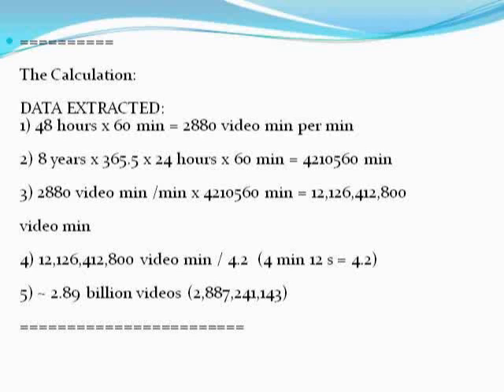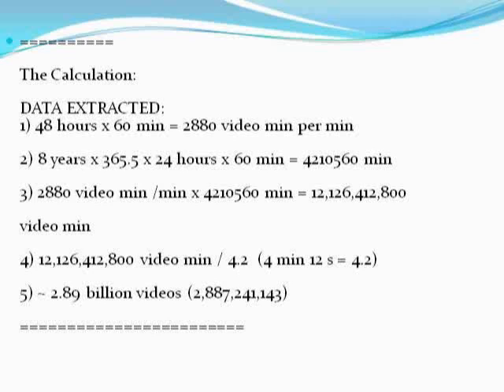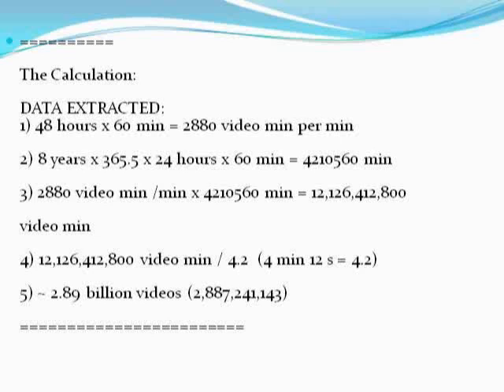How many videos are on YouTube? NUMBER OF Youtube 2.89 billion videos by 2013! Calculation shown.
Today I will be showing you how to calculate how many videos are on Youtube.  I tried to search the information on Google, but there is no direct answer.  So, I end up doing the calculation myself.  You can follow with me on this video.  My estimated calculation is that there are about 2.89 billion videos on Youtube by the year 2013.  The assumption is based on that 48 hours of video uploaded on Youtube per min and the average length of a video is 4.2 min.